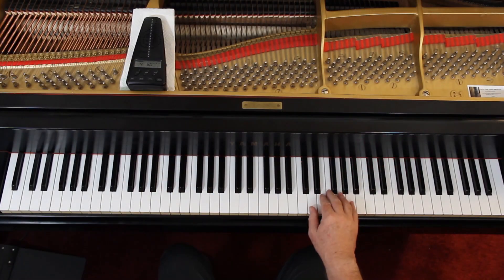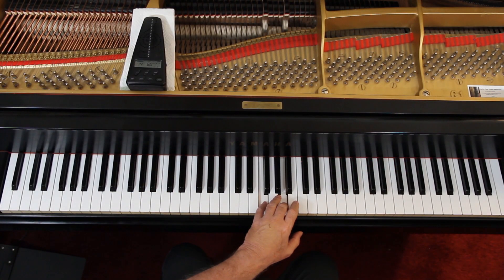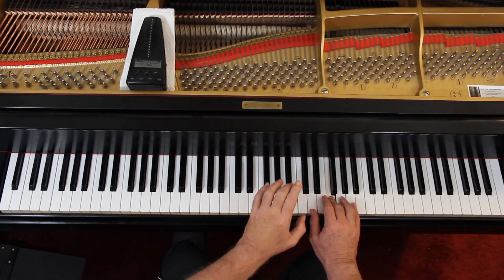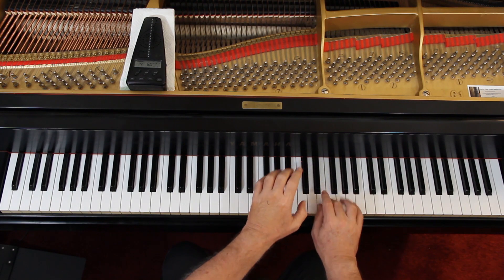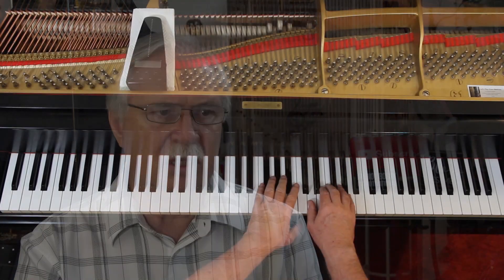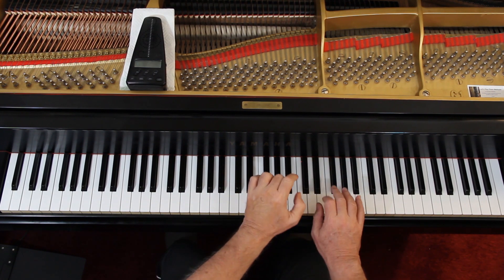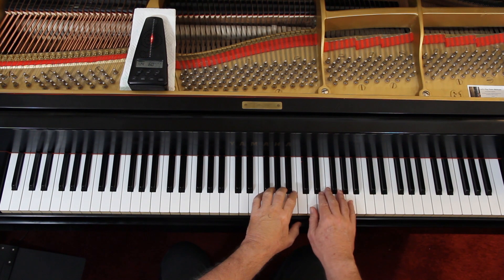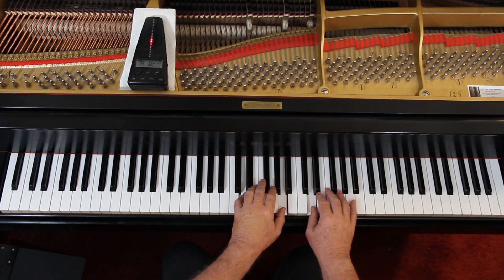Keith Snell Romantic & 20th Century Preparatory Level, Page 16, Marching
An in-depth piano lesson on how to play Marching, Op. 39, No. 3 in Keith Snell Romantic & 20th Century Preparatory Level, Page 16.
by Kabalevsky

Things to Remember - 0:00
Play with Me - 3:24

Metronome = 60